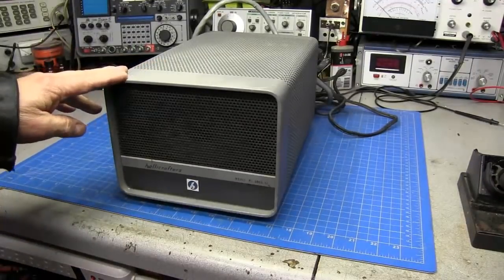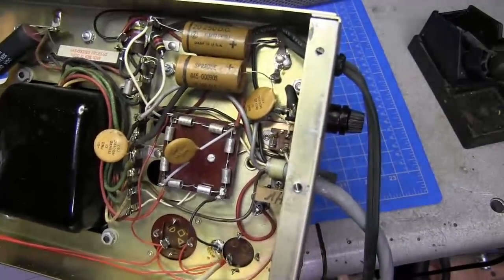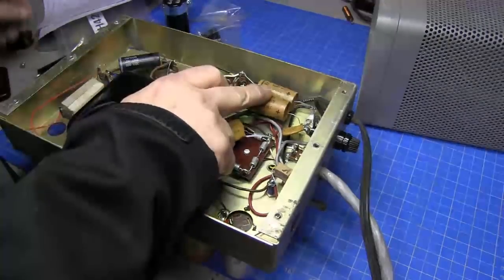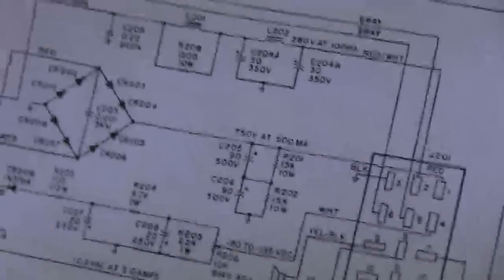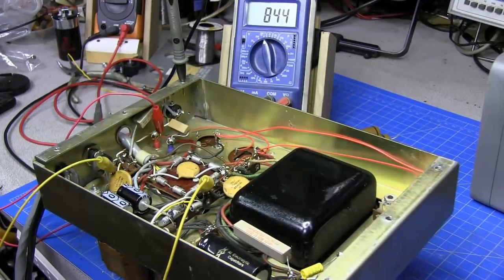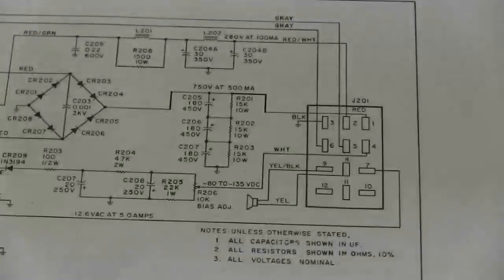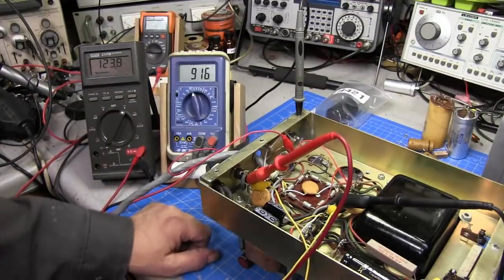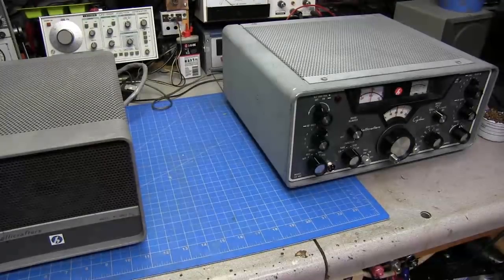#231 Hallicrafters PS 500 Repair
In todays video we take a look at restoring  a Hallicrafters PS-500 Power supply.